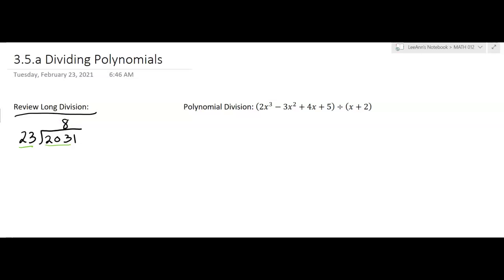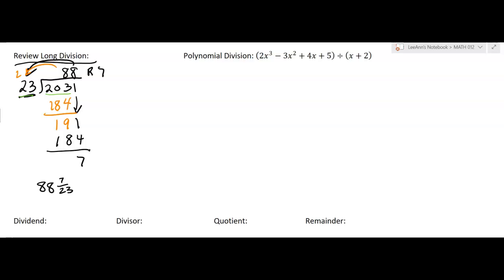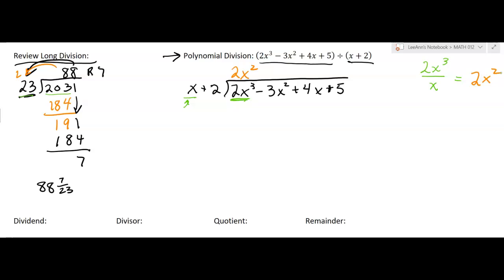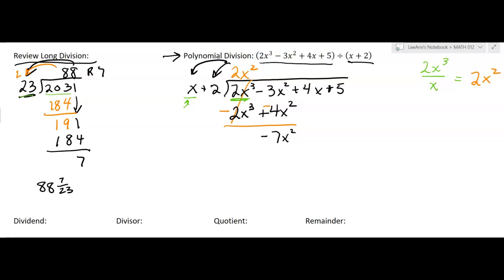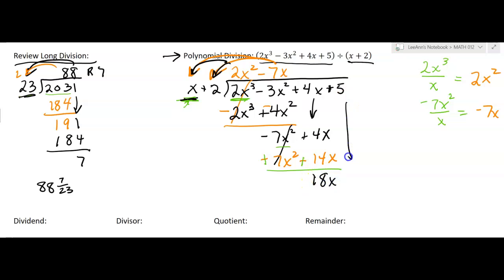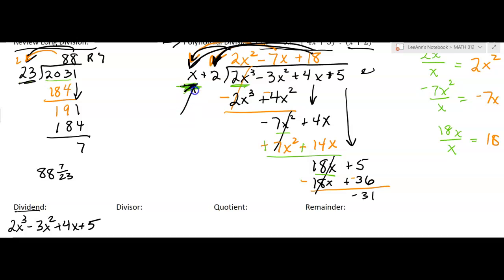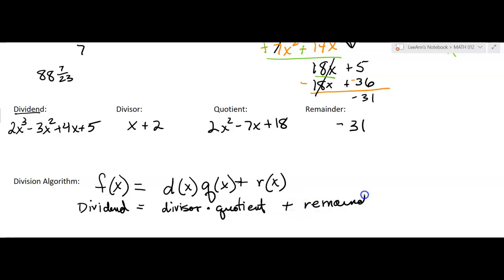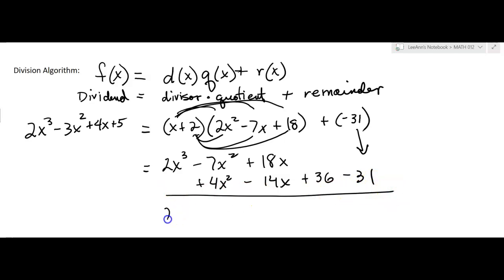3.5.a Dividing Polynomials